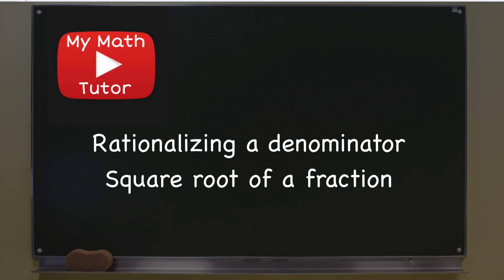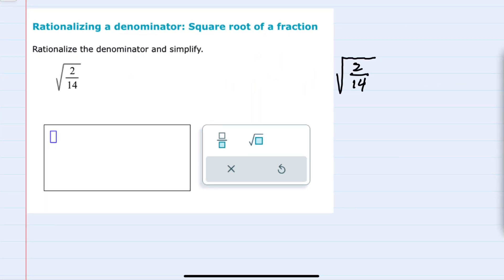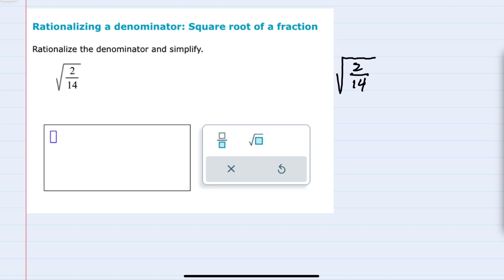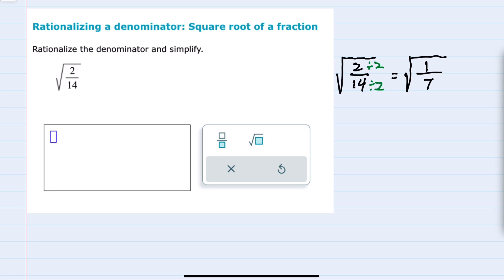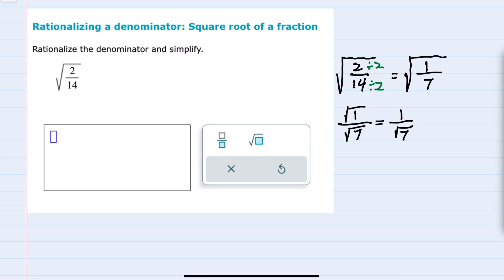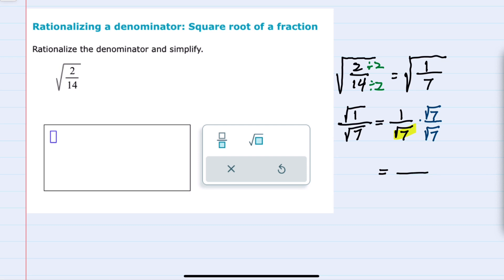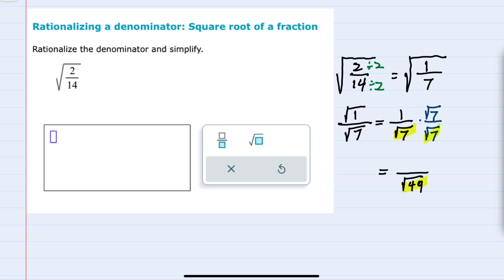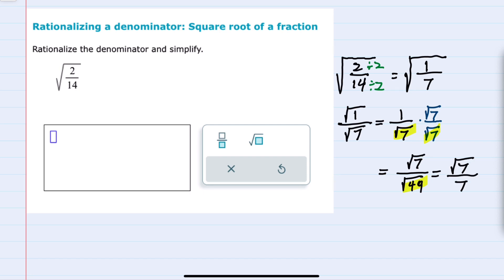ALEKS | Rationalizing a denominator: Square root of a fraction